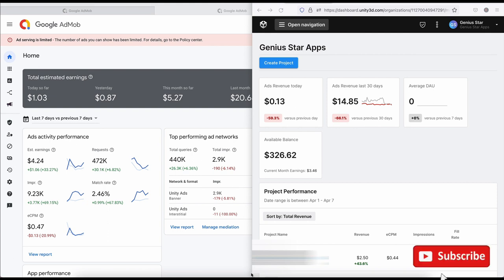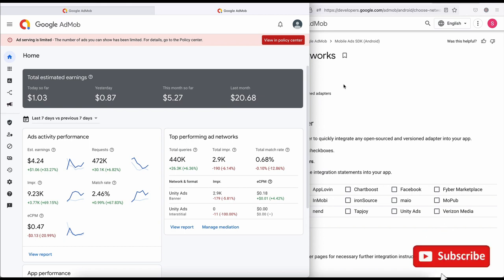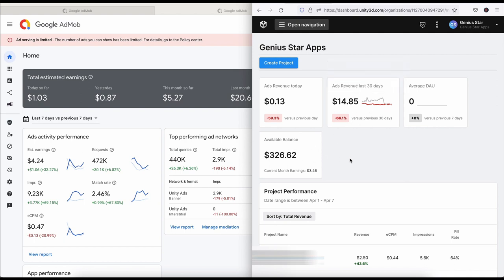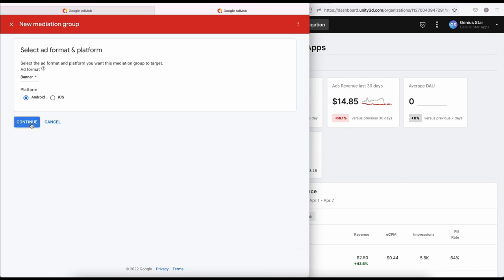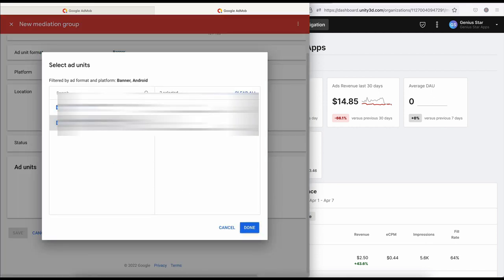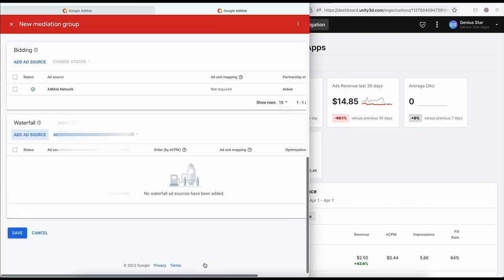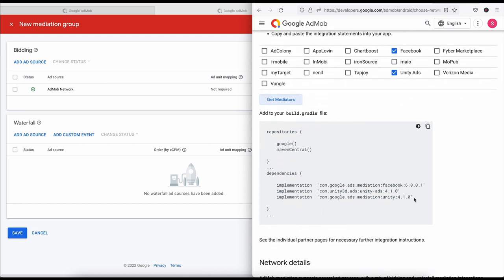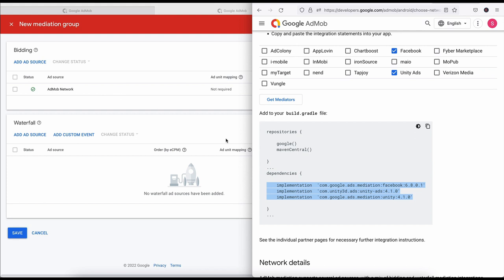Make $30 daily while on Admob Ad serving limit Alternative way (Admob Mediation)Unity Ads & Fb Ads 1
In this video i will show you an Alternative ways to make money online using Google Admob Mediation. Google Admob mediation enables you to serve other ads network on your Admob account and make money while on Ad Limit.

temporary ad serving limit placed on your adsense account
ad serving has been limited
ad serving has been limited fixed
google adsense ads limit problem solved
adsense
ad limit solution
google adsense ads limit problem solved 2022
ads limit problem fix 2022
adsense ad limit solution